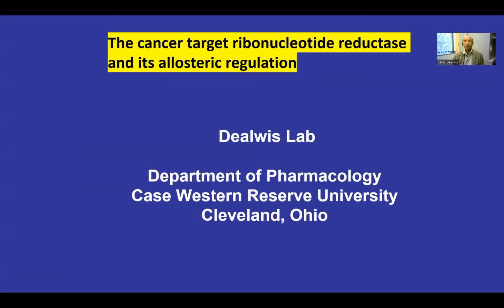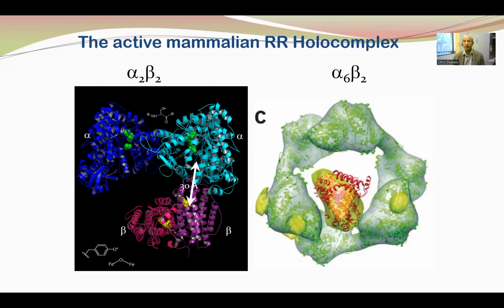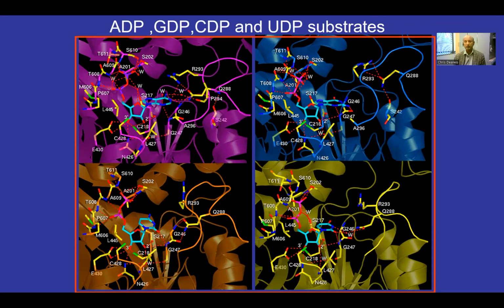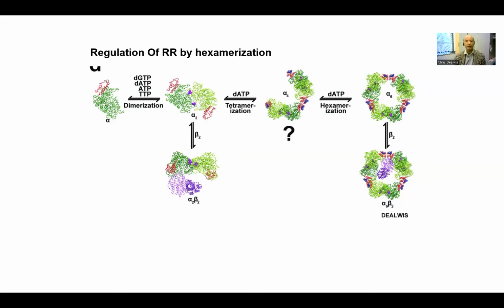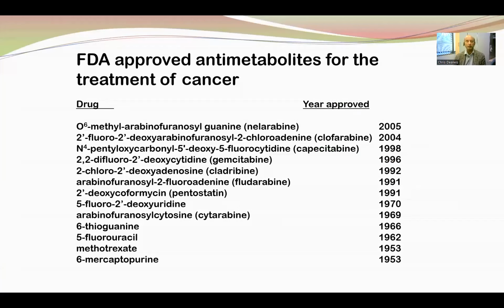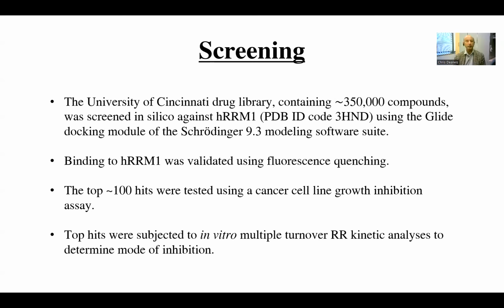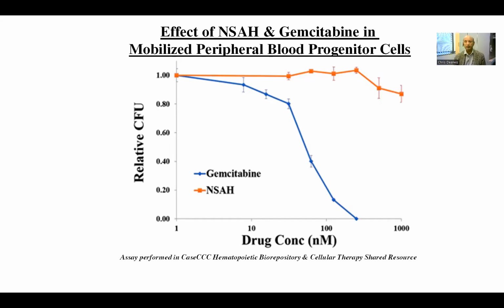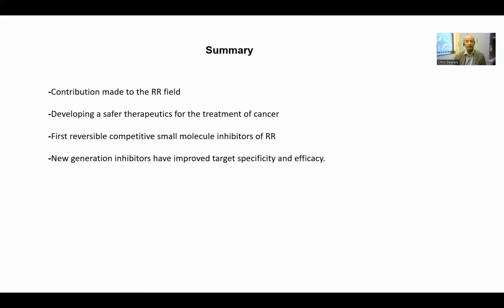Chris Dealwis | Speaker | CATCHEM 2022| Berlin, Germany | Virtual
Chris Dealwis, Case Western Reserve University, USA
Title: The cancer target ribonucleotide reductase and its allosteric regulation